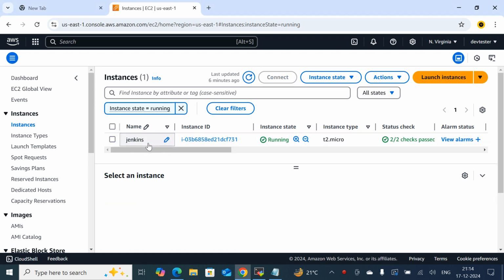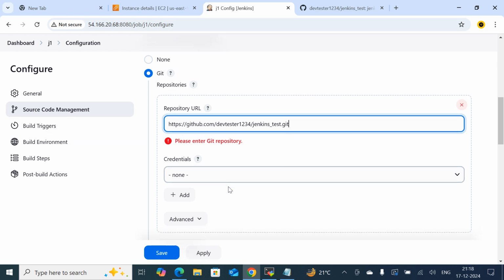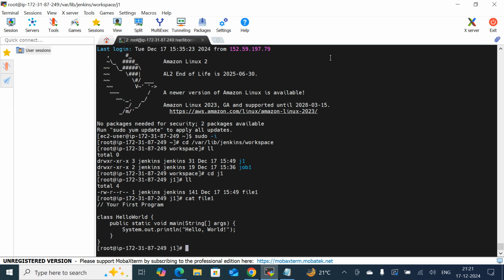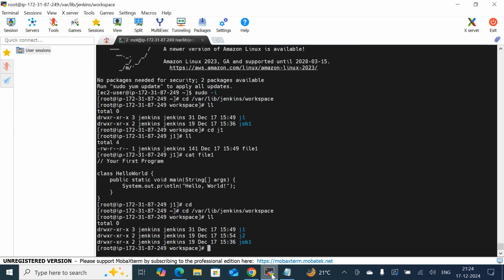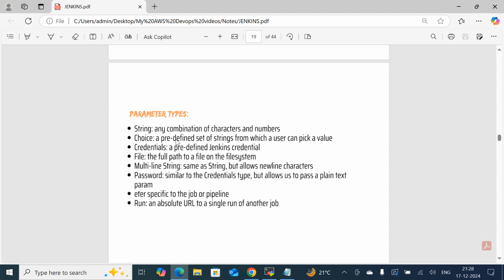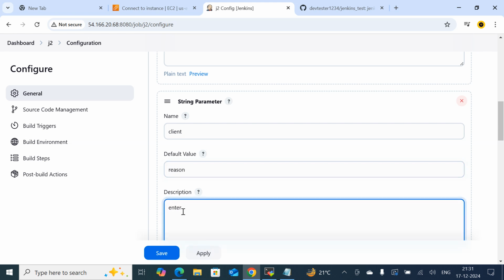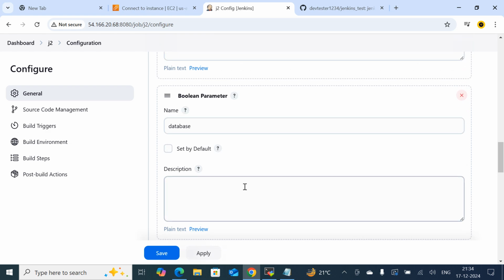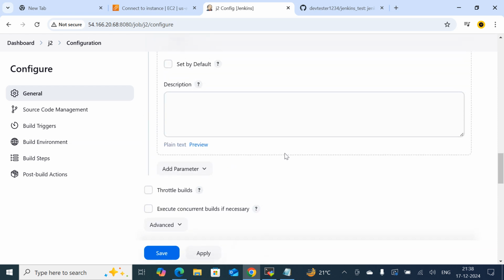AWS Devops | How to Parameterize the Project in Jenkins | Session 13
Welcome to our AWS DevOps tutorial! In this video, we’ll show you how to parameterize a project in Jenkins, enabling your Jenkins jobs to accept input parameters, making them more flexible and reusable in different environments. Parameterization is a powerful feature in Jenkins that allows you to trigger builds with different configurations, improving the efficiency and customization of your CI/CD pipeline in AWS.

Key Topics Covered:

What is Parameterization in Jenkins?

Understand what parameterization is, how it works in Jenkins, and why it's useful for making Jenkins jobs more dynamic and adaptable to different input values.
Types of Parameters in Jenkins

Learn about the different types of parameters you can use in Jenkins, including String Parameter, Boolean Parameter, Choice Parameter, and Password Parameter.
Configuring Parameters in Jenkins

Step-by-step guide to adding parameters to your Jenkins job. We’ll show you how to modify your Jenkins job configuration to accept parameters, such as user inputs for build configurations or deployment environments.
Using Parameters in Build Scripts

Learn how to access and use the parameter values within your build scripts, whether it's for customizing build steps, defining environments, or configuring deployment settings.
Triggering Parameterized Builds

Understand how to trigger parameterized builds manually or automatically, and how to pass different values to your Jenkins jobs during each execution.
Integrating Parameterized Jenkins Jobs with AWS DevOps Tools

Learn how to integrate parameterized Jenkins projects with other AWS DevOps services like AWS CodeDeploy, AWS EC2, and AWS S3 for flexible and automated deployments in cloud environments.
By the end of this video, you’ll have a thorough understanding of how to parameterize Jenkins projects to enhance your DevOps workflows and streamline your AWS cloud deployments.